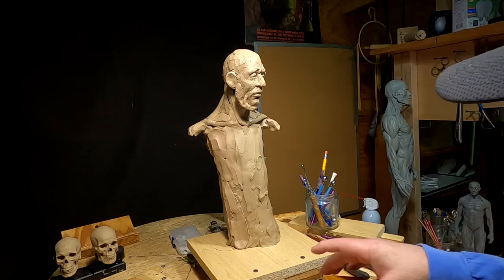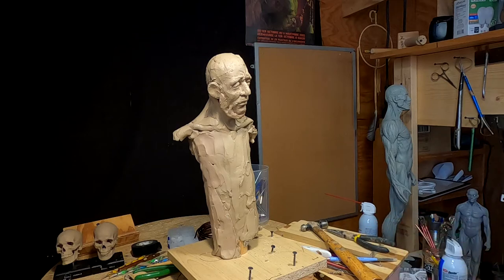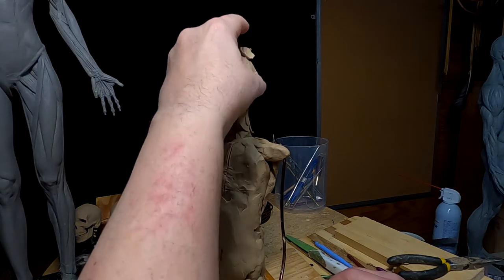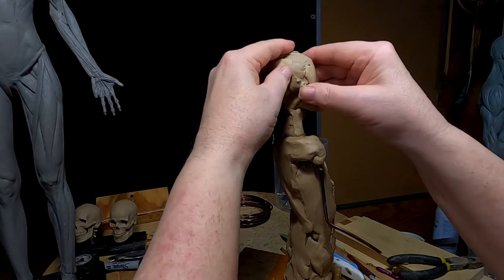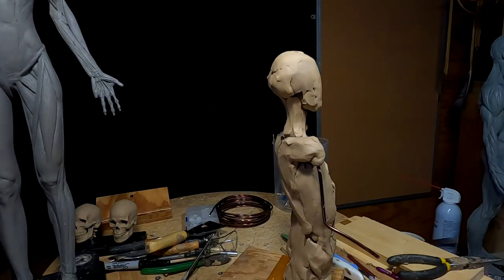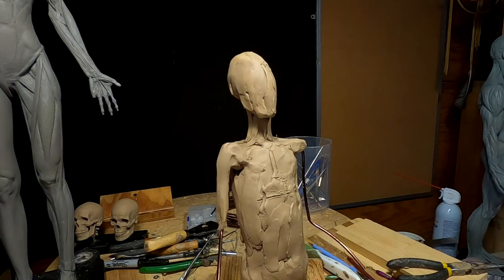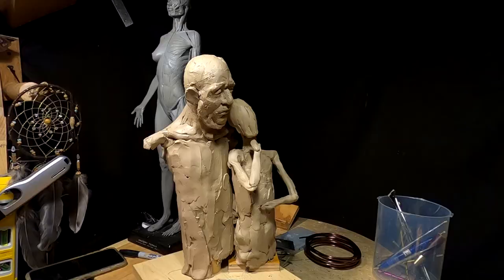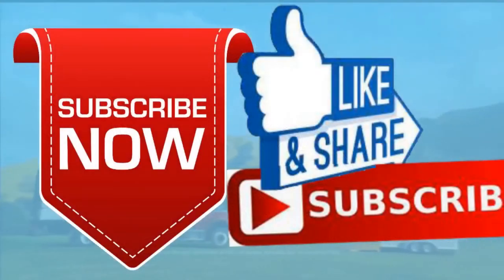Starting a New Instructional Video, The Widow and the Widower, Starting the Female Figur